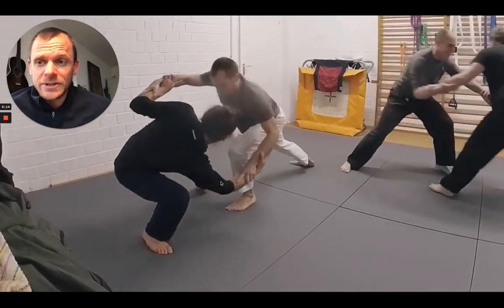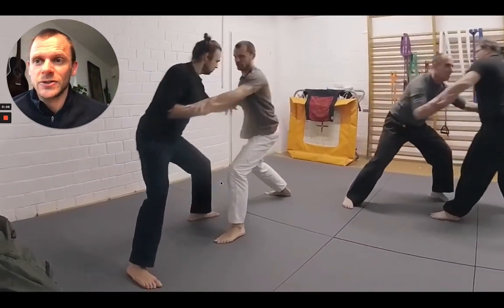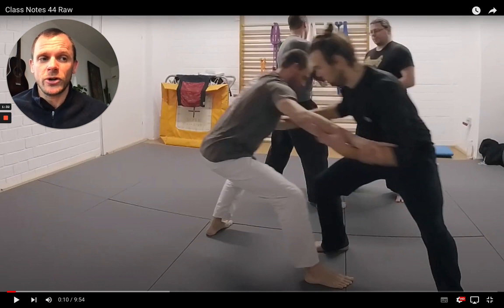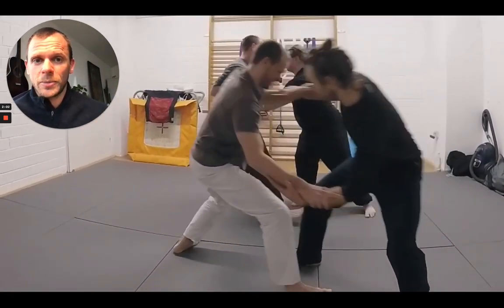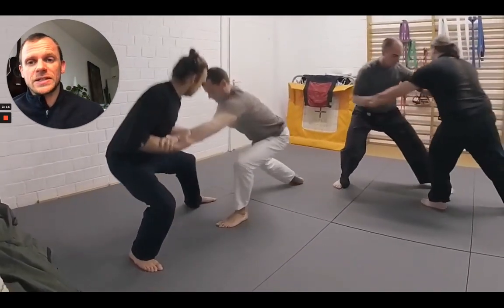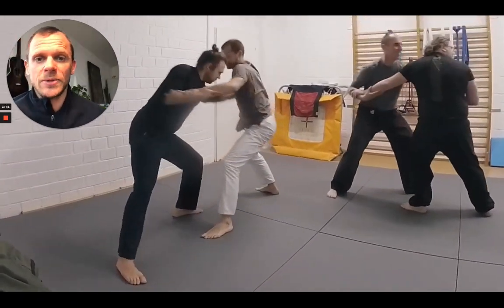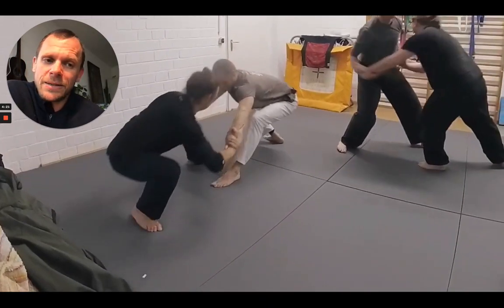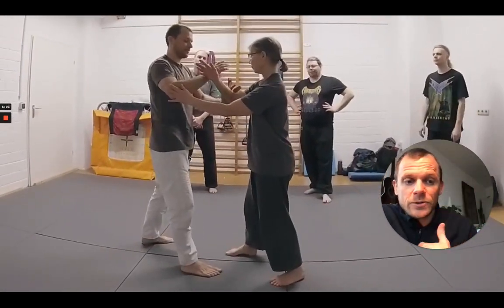Bagua Zhang - Class Notes #44 / 12. January 2023